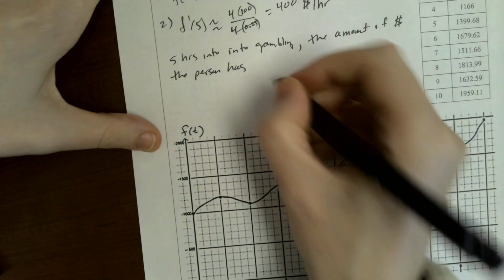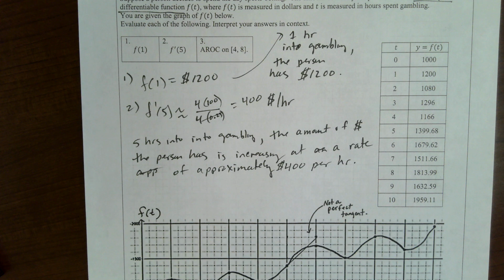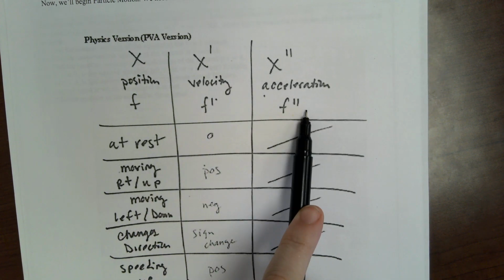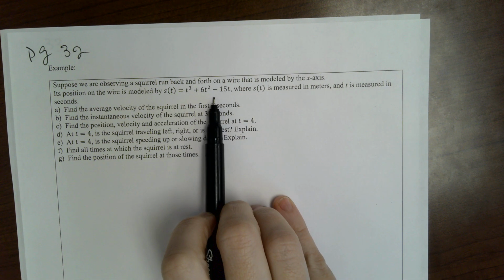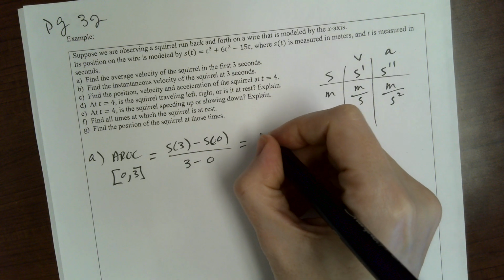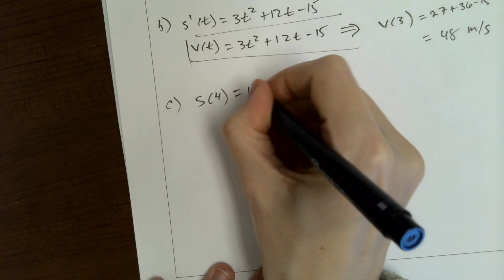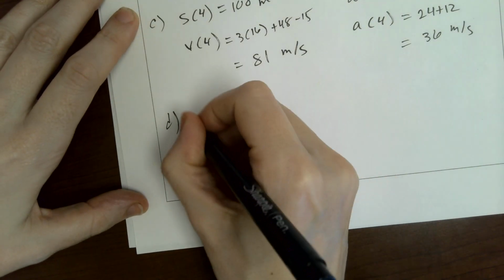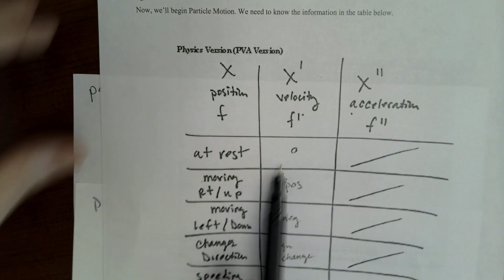AP Calc C-11 Lesson